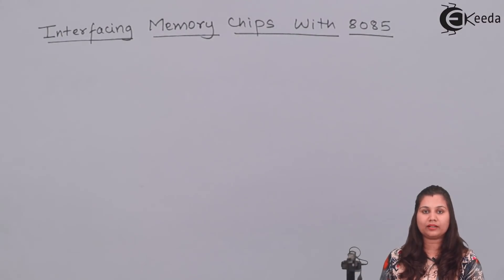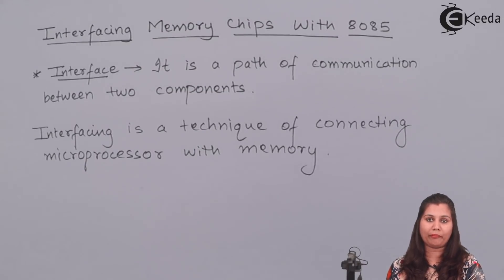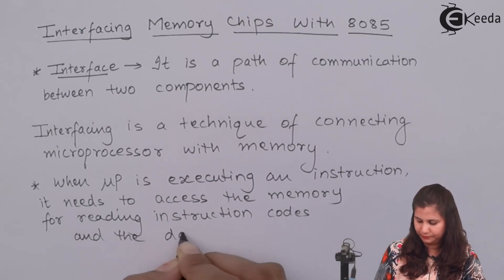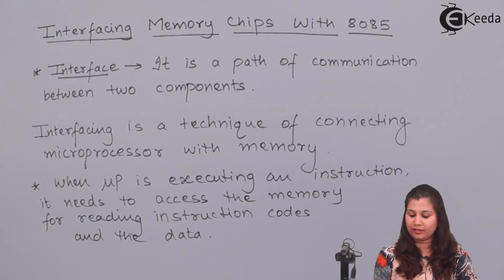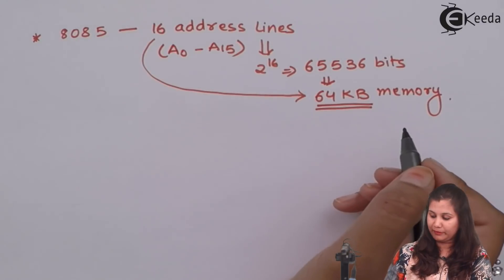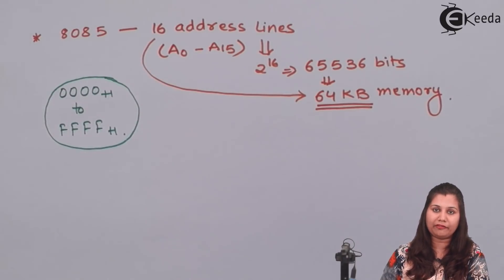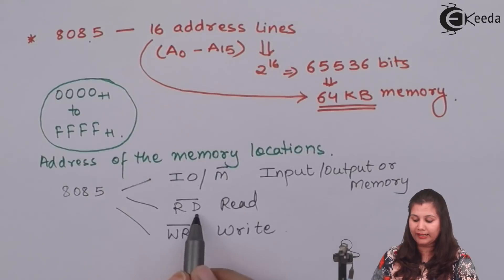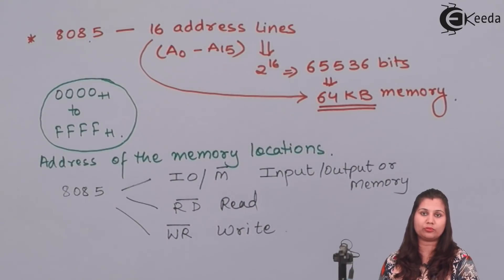Interfacing Memory chips with 8085 Microprocessor - Interfacing Memory and I/O Devices with 8085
Subject - Microprocessor and Peripherals Interfacing

Video Name - Interfacing Memory chips with 8085 Microprocessor

Chapter - Interfacing Memory and I/O Devices with 8085

Watch the video lecture on the Topic Interfacing Memory chips with 8085 Microprocessor of Subject Microprocessor and Peripherals Interfacing by Professor Shruti Joshi. Watch the Complete lecture on Engineering Academics with Ekeeda.

Happy Learning.